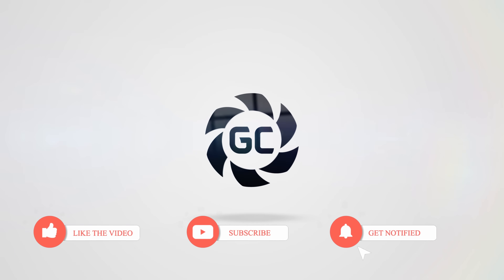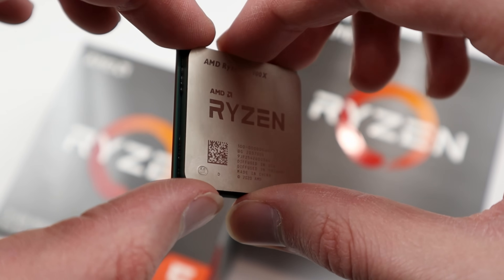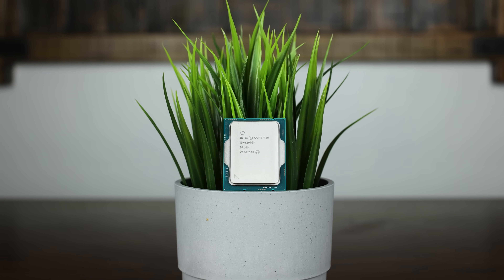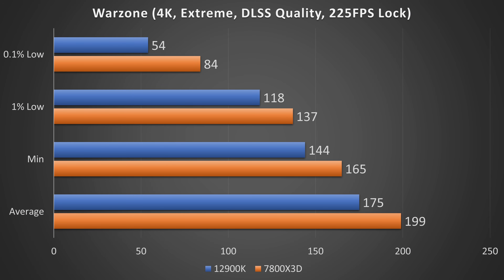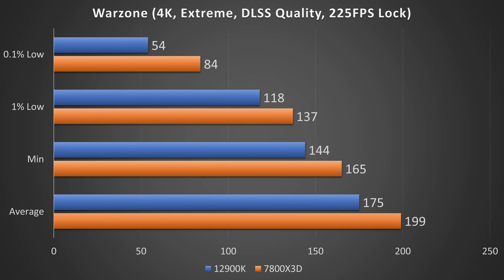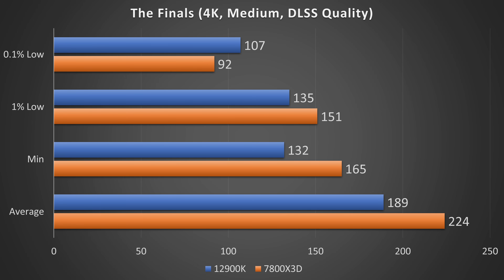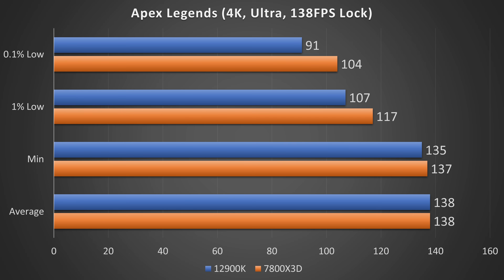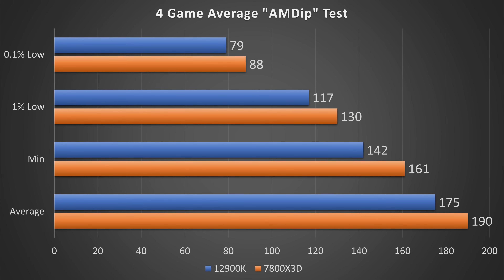Is "AMDip" Real? - AMD vs Intel CPU Consistency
I’ve been seeing more and more comments about a supposed AMDip that AMD Ryzen CPUs have due to the distance and latency caused by the infinity fabric interconnect that bridges CCD CPU clusters and IOD silicon in AMD CPUs such as the Ryzen 7 7800X3D and Ryzen 9 7950X3D. Today we compare a 7800 X3D to an Intel 12900K to see if these claims have any merit.

FULL DISCLOSURE
END DISCLOSURE